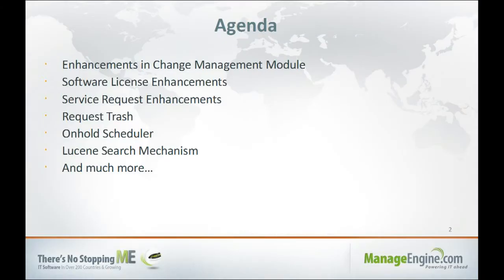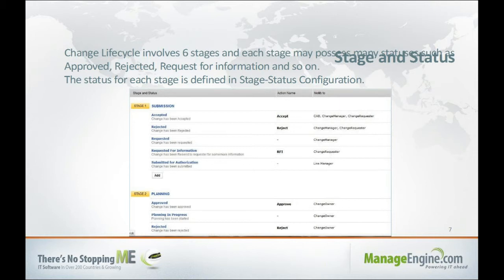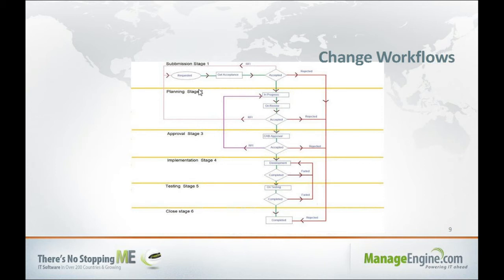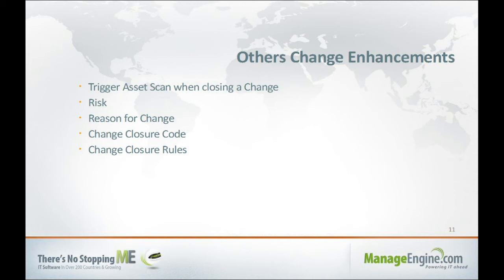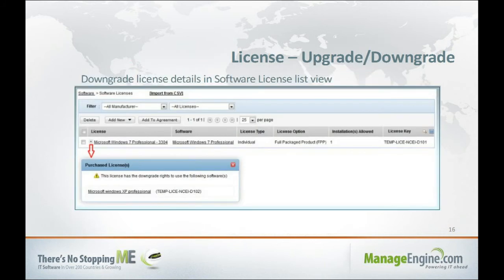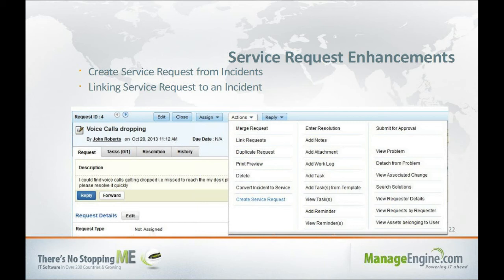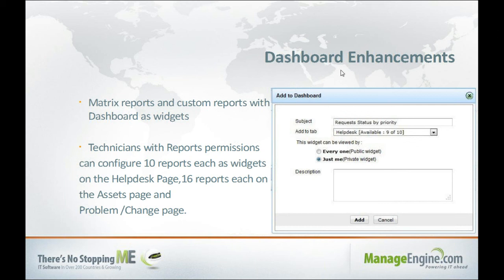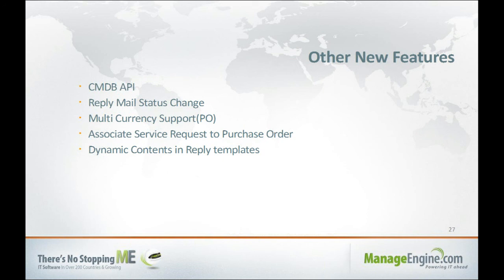SDP 9.0 New Release